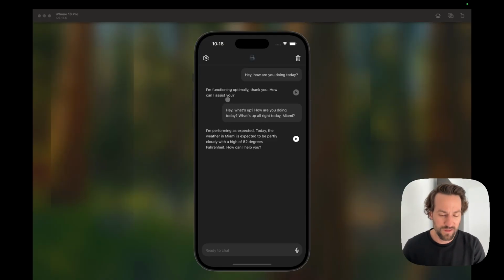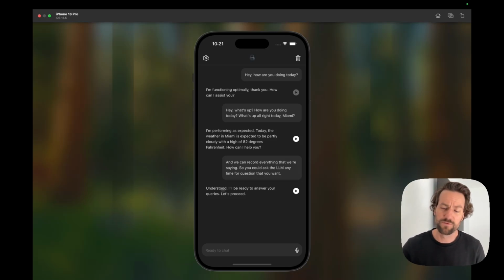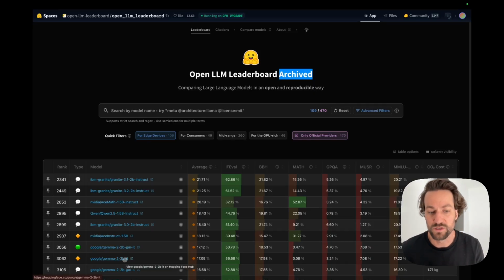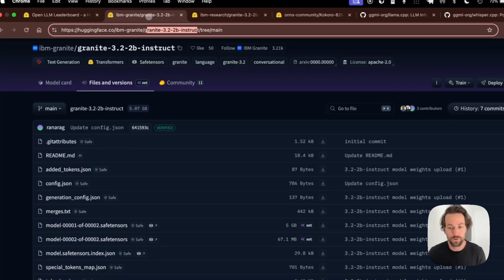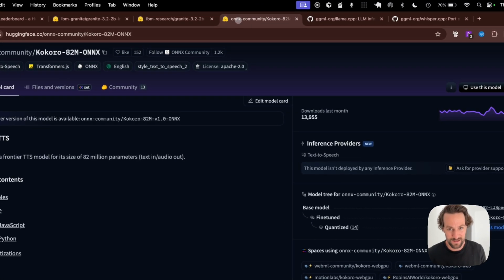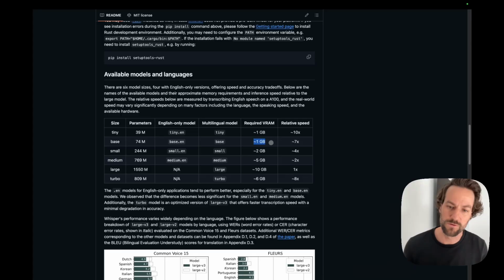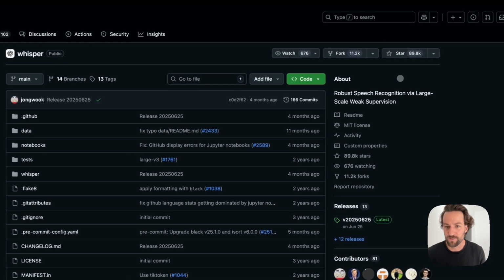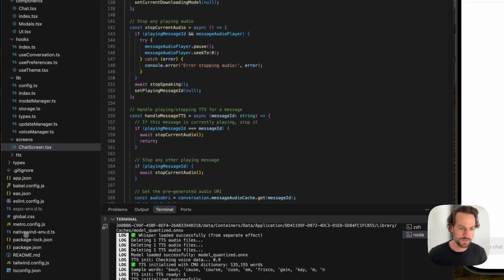Build Your Own Private Chat GPT: A Step-by-Step Guide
How to Build a Local Private Chat GPT with Open Source Models

In this episode, we walk through the process of creating your own local, private Chat GPT using open source models for text-to-speech, speech-to-text, and large language models (LLM). We explore the benefits of keeping your data private by running everything on your own device, discuss the differences in model sizes and resources, and go over the technical details involved, including the usage of IBM's Granite model, Google's Gemini models, Microsoft's Phi-4, and Alibaba's Quin-3. We also cover the implementation of Whisper for speech-to-text and Koro for text-to-speech models. This tutorial is aimed at providing a comprehensive understanding of constructing a fully functional private chat application.

00:00 Introduction and Overview
00:20 Why Build a Local Chat GPT?
01:00 Challenges and Limitations of Local Models
02:13 Building the Chat UI
02:55 Downloading and Using Open Source Models
04:29 Speech to Text and Text to Speech Integration
06:23 Choosing the Right LLMs
13:28 Understanding Model Quantization
24:17 Setting Up the React Native App
31:31 Final Thoughts and Future Features